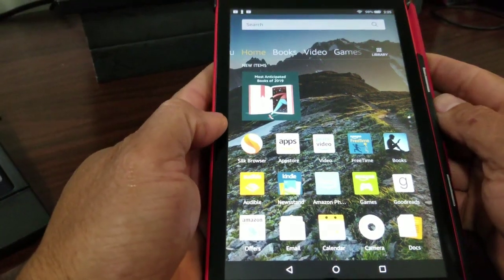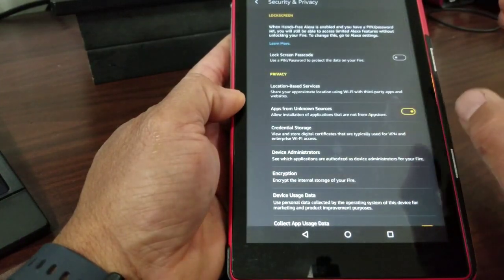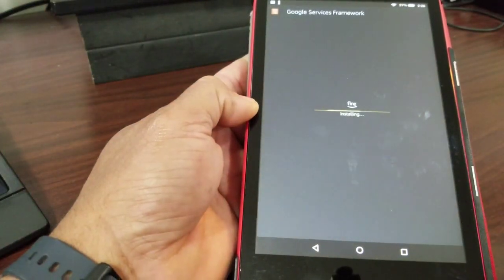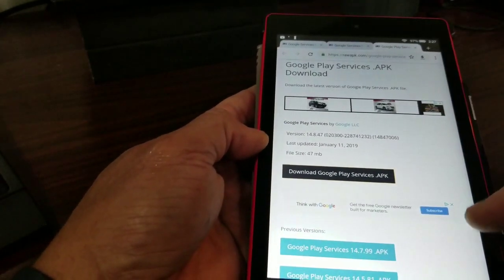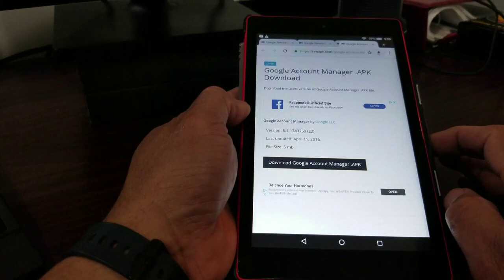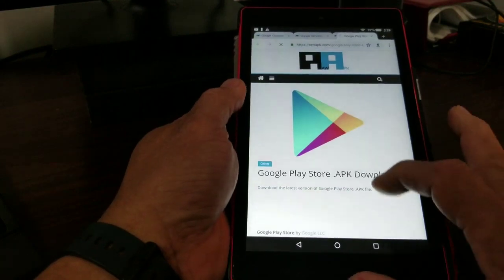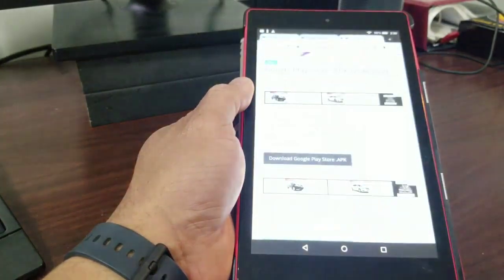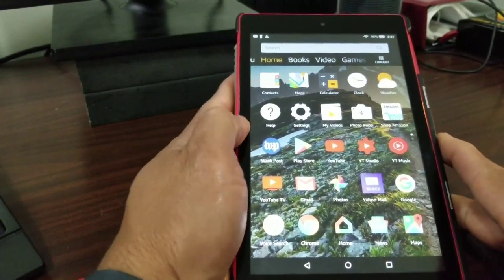Install Google Play Store On Any Fire Tablet 2020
Installing the Play Store in your Fire Tablet
WAY #1  FILES YOU NEED